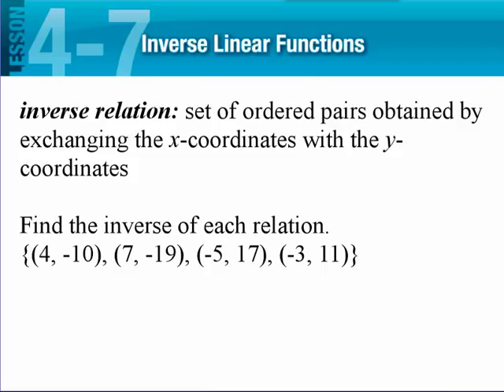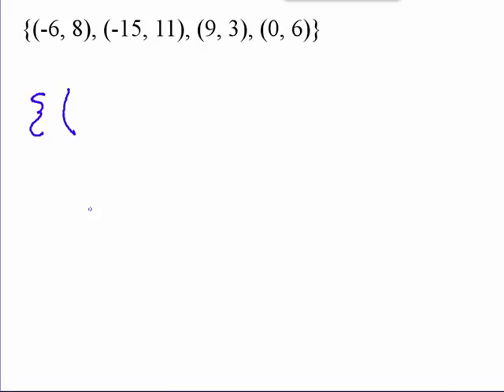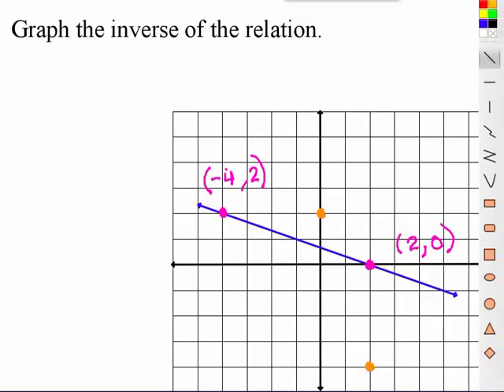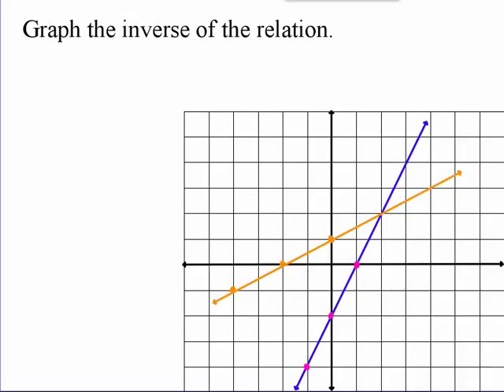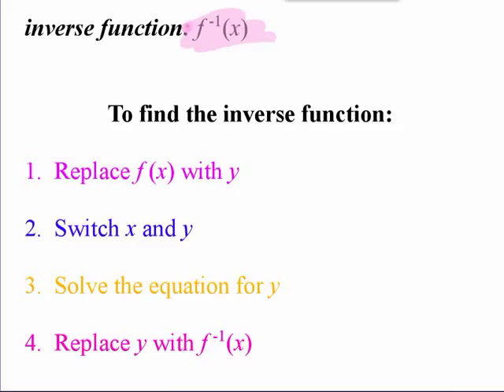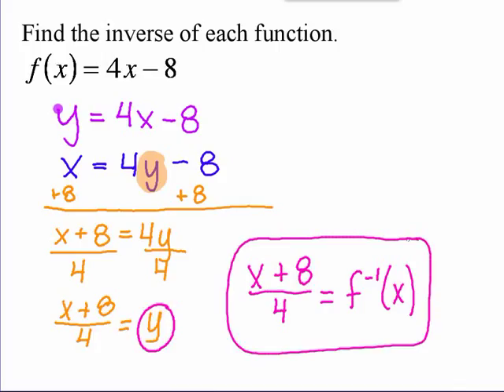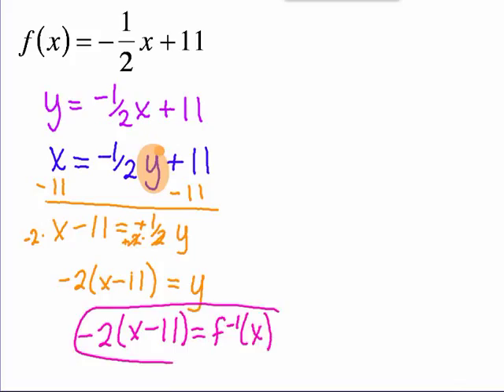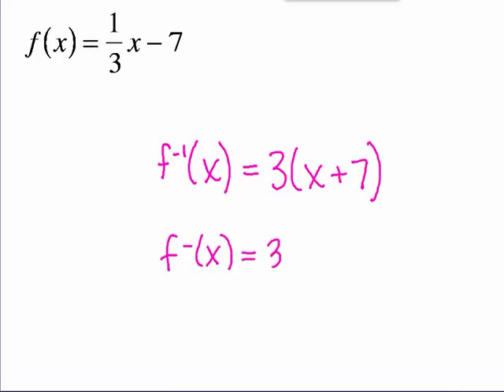Alg. 1--Lesson 4-7.mov